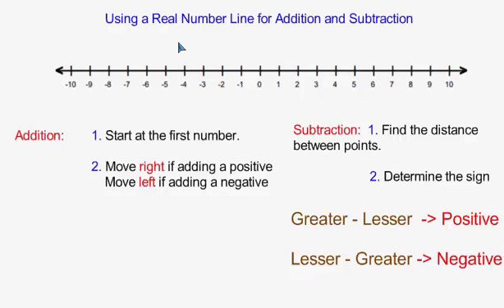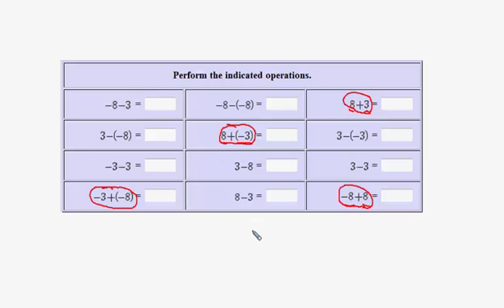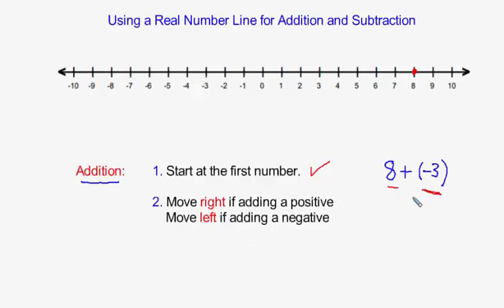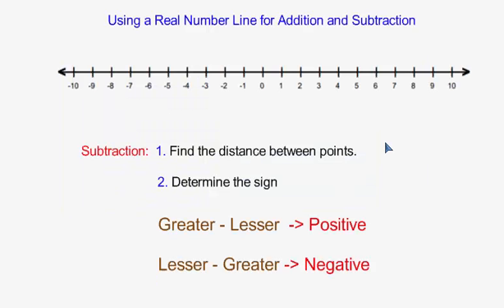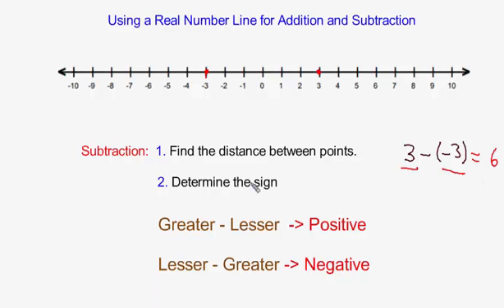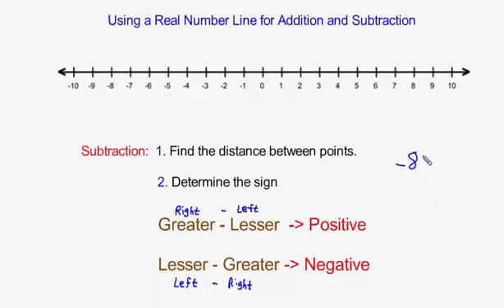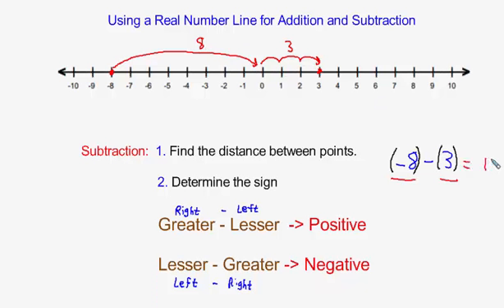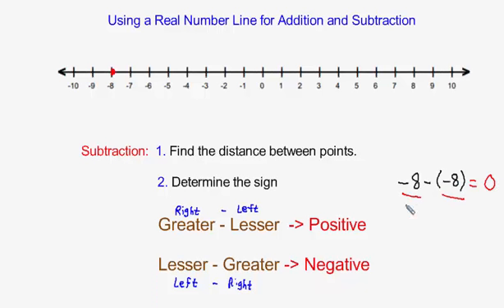Adding and Subtracting Using a Real Number Line